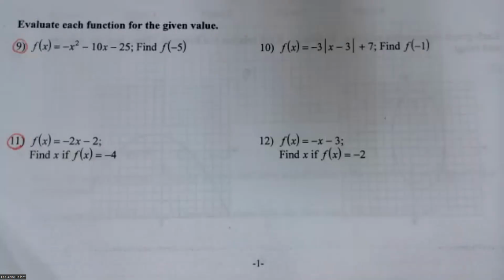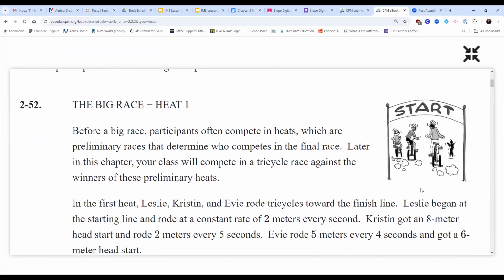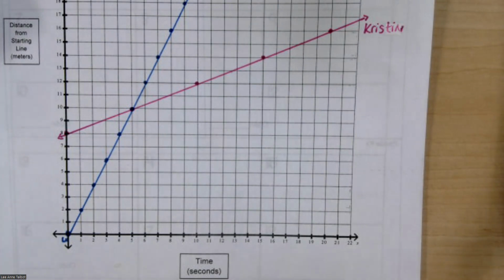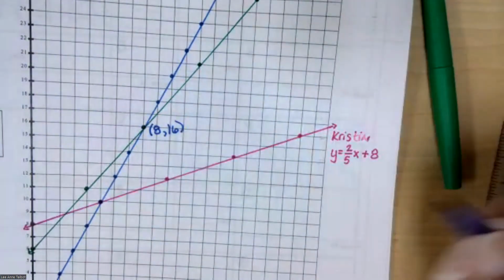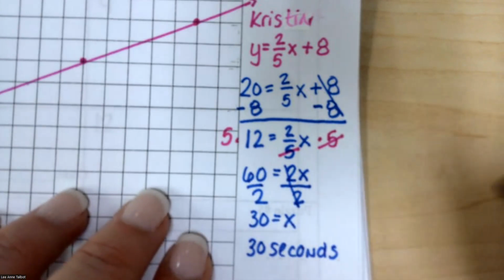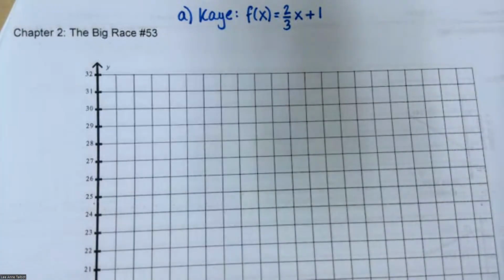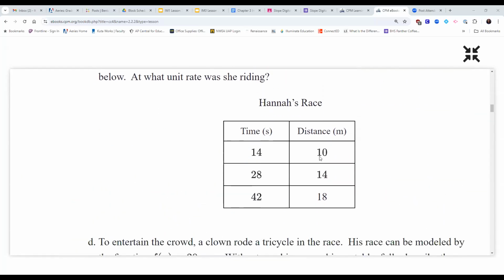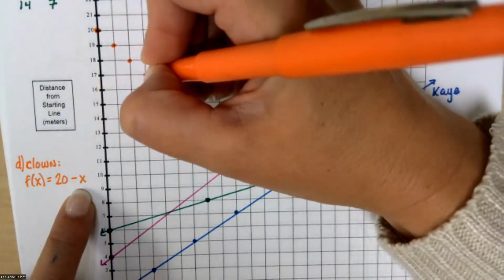9/23 - CPM Integrated Math 1 - 2-52 - 2-53